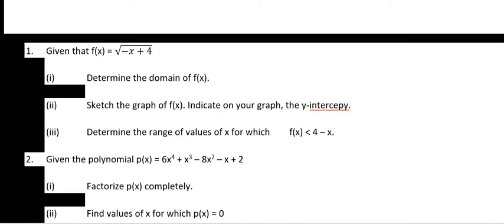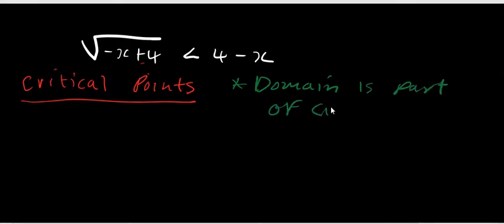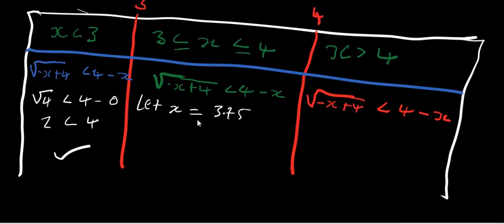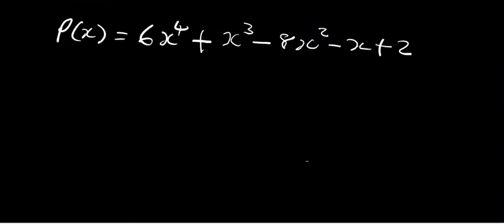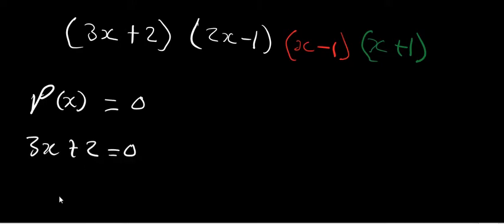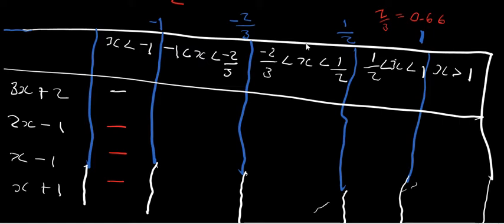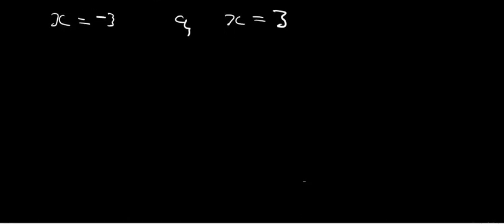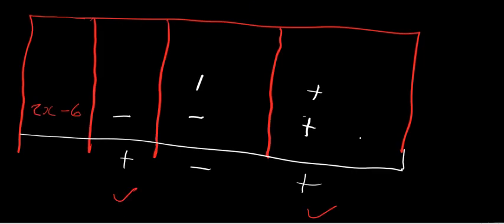PART 3 EXAM PREP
FACTORISATION OF POLYNOMIALS AND SOLVING OF INEQUALITIES